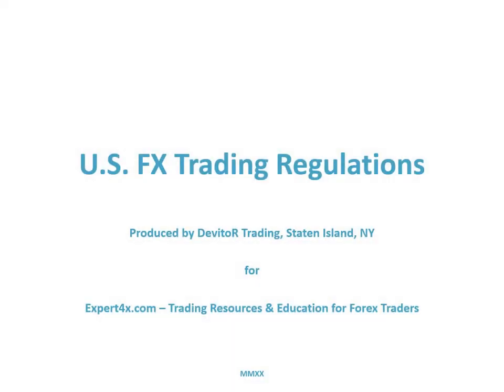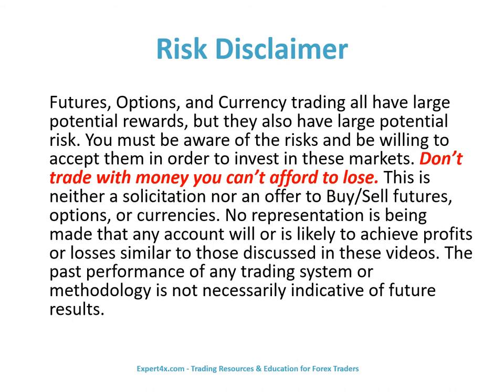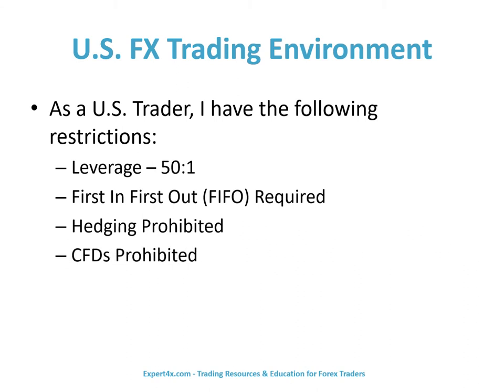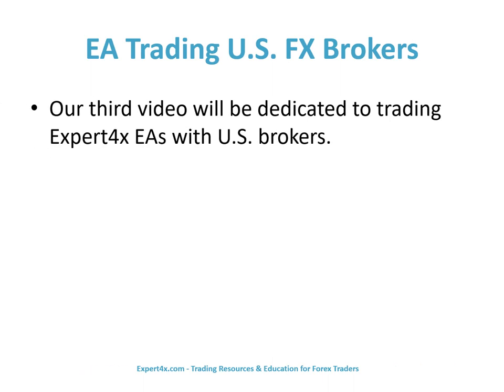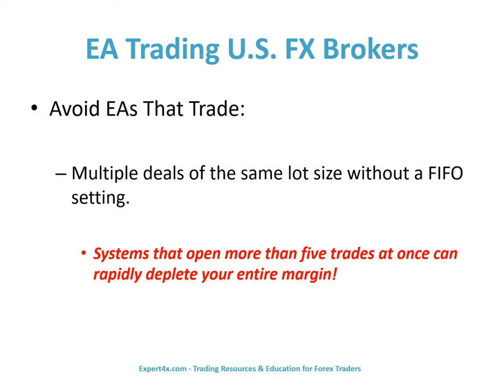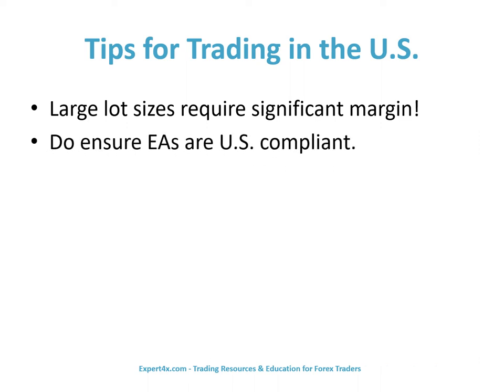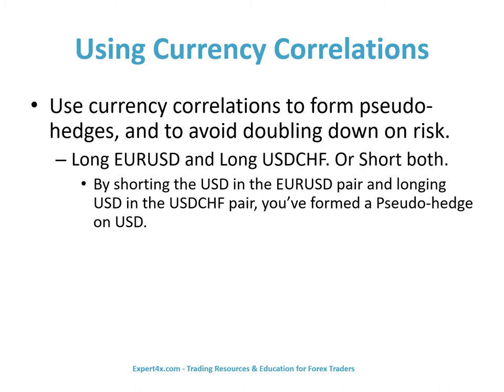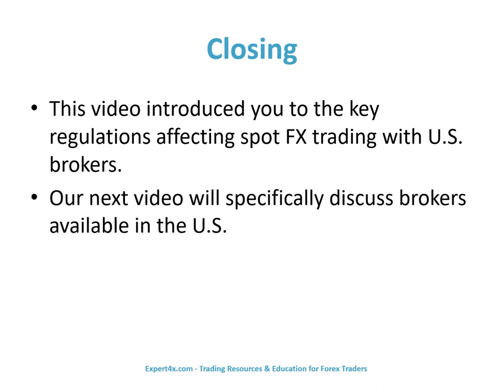Expert4x US Trading Regulations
Brief overview of U.S. Spot FX Trading Regulations and general advice on selecting EAs for use with U.S. brokers.

References:

Dodd-Frank Wall Street Reform and Consumer Protection Act

U.S. Regulations for Forex Brokers

Futures, Options, and Currency trading all have large potential rewards, but they also have large potential risk. You must be aware of the risks and be willing to accept them in order to invest in these markets. Don’t trade with money you can’t afford to lose. This is neither a solicitation nor an offer to Buy/Sell futures, options, or currencies. No representation is being made that any account will or is likely to achieve profits or losses similar to those discussed on this web site. The past performance of any trading system or methodology is not necessarily indicative of future results.